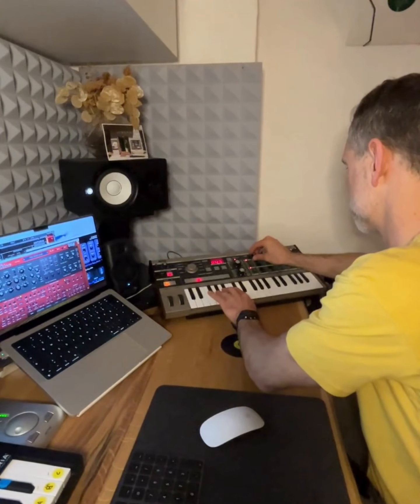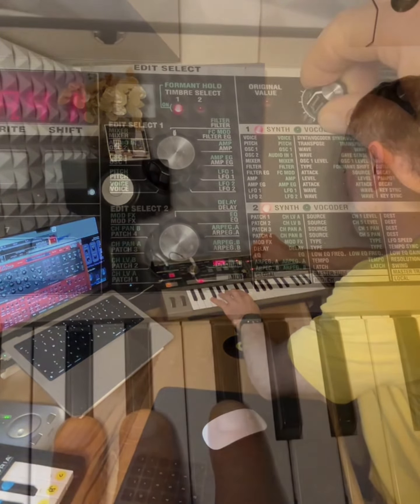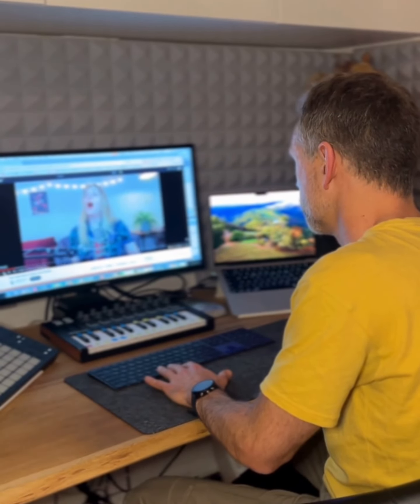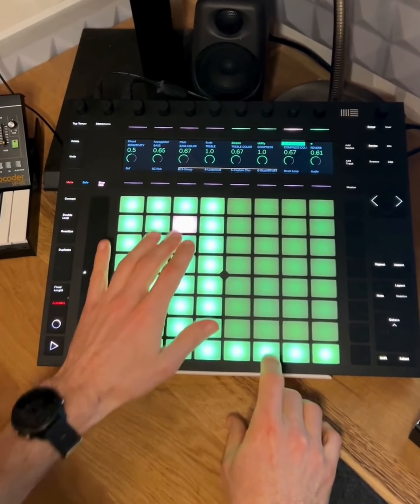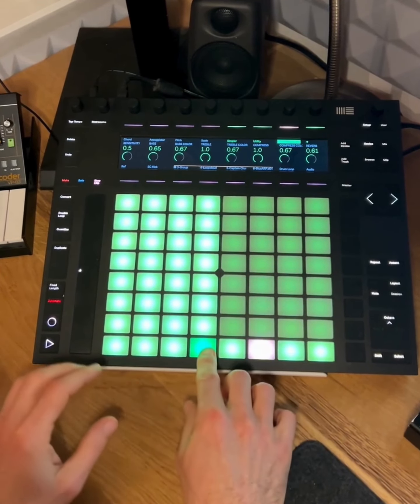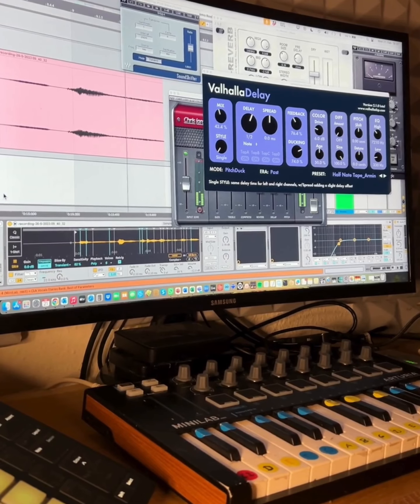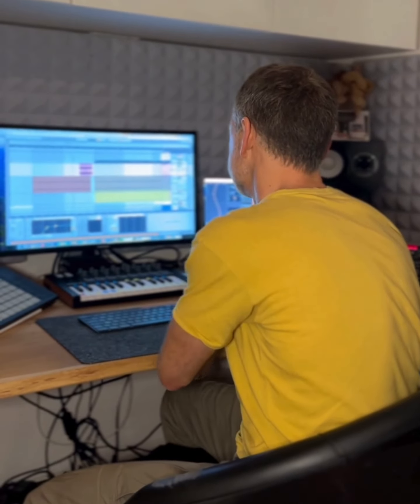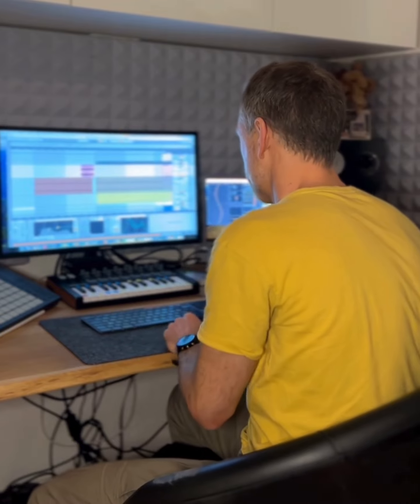Preview: Micropacer - Splash (Exploited Club)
Berlin's Micropacer makes his return to Exploited Club - following releases on Kendal's Ritmo Fatale, Johannes Albert's Frank Music and Cormac's Polari with 3 slices of pure, unadulterated joy.

'Splash' kicks off, oozing with sass as an irresistible Italo bass struts along with a square edged heel. Rousing strings swell as a giddy tension bubbles towards a hairs-on-the-neck breakdown that pops to rapturous effect. Synths sparkle, while chopped vocals adorn the melody. All the while that bass maintains its swagger until the end.

'Foreign Affairs' follows up with more early 80s flair. Here, a fervid piano riff takes the limelight as it shifts through heartstring chords, rubbing sweaty shoulders with stabs and a vocoder. Filters dip the piano as it sinks towards another jubilant drop.

'Schöne Zeit' closes things up with more bright, spicy drums. The Disco kit kicks in all the right places, propelling another gorgeous tapestry of sound built from swirling tones and sunbeam stabs. Another breakdown unfolds with pure peak-time energy, giving way to flurry of serotonin rounding off a pack of reliable, retro bangers aimed directly under the disco ball.

Artist: Micropacer
Release: Splash
Label: Exploited Club
LC: 96788
Cat: EXP141
Publishing: Exploited Ghetto Music Publishing/Sony ATV
Beatport Pre-order: 19.04.24